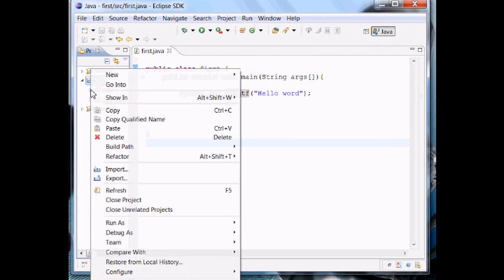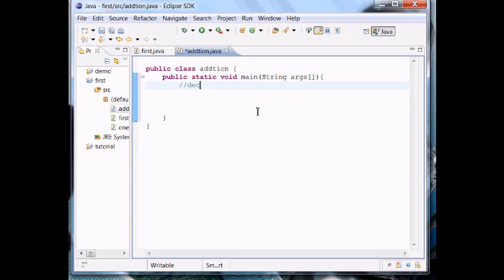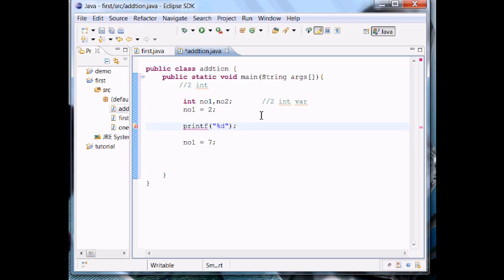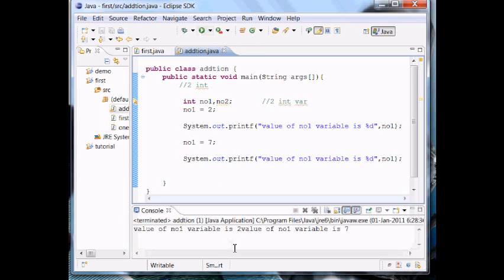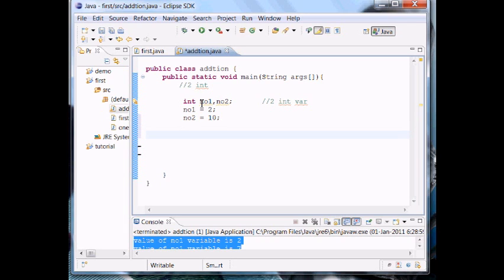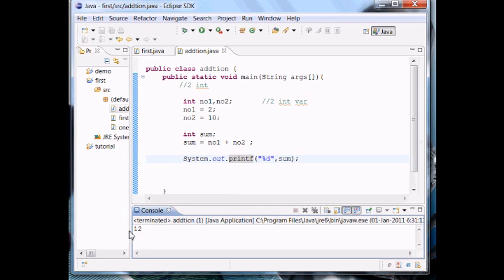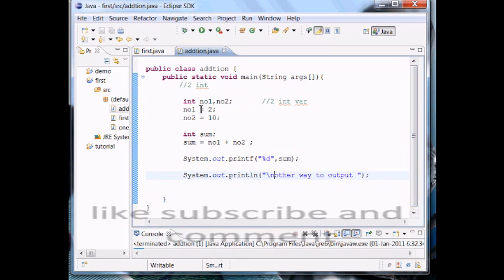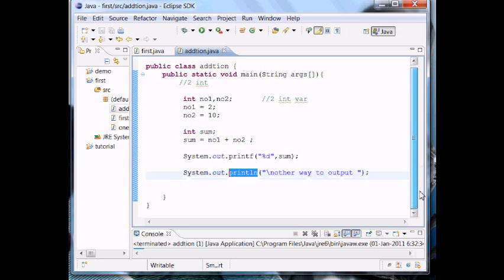java eclipse programming tuorial part 2 variable expressions integers addtion program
java eclipse programming tuorial part 2 variable expressions integers addtion programjava eclipse programming tuorial part 2 variable expressions integers addtion program printf and println